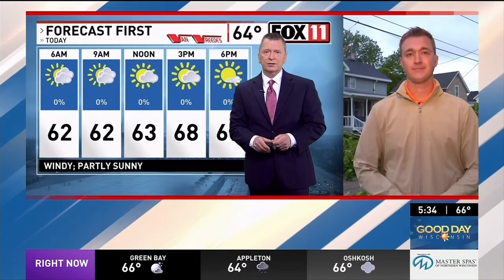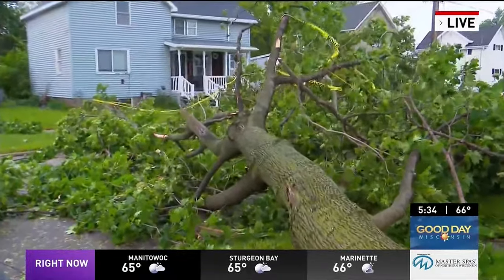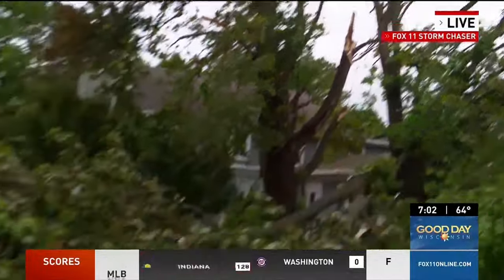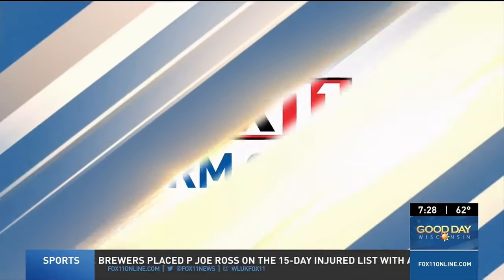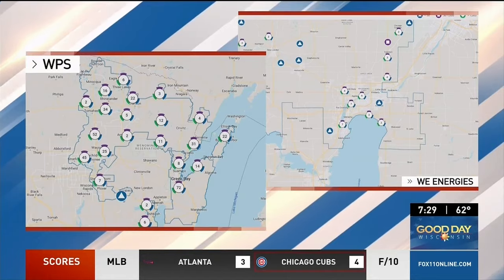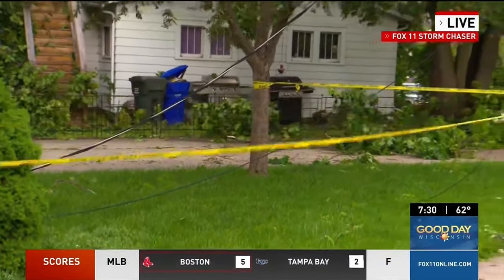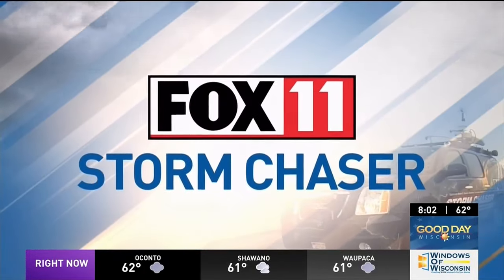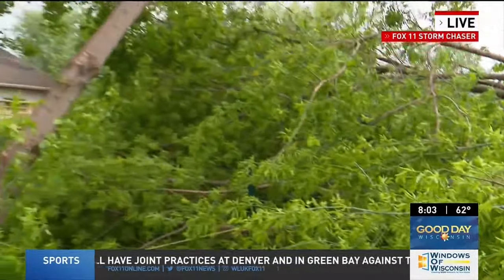Storm damage in Kaukauna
Residents in Kaukauna are waking up to storm damage. Strong winds knocked trees down on homes, roadways, vehicles and powerlines in the area.